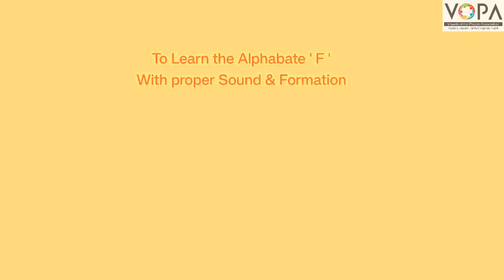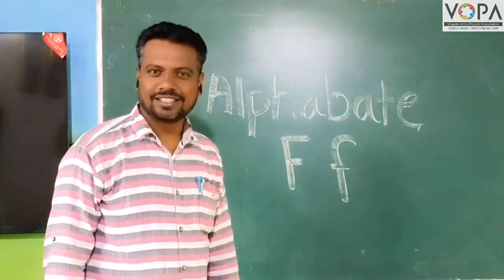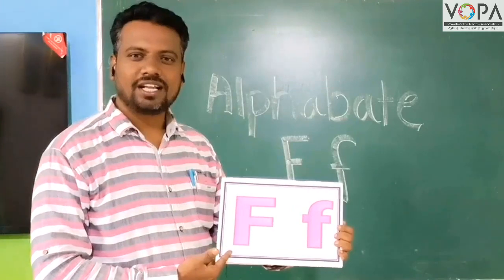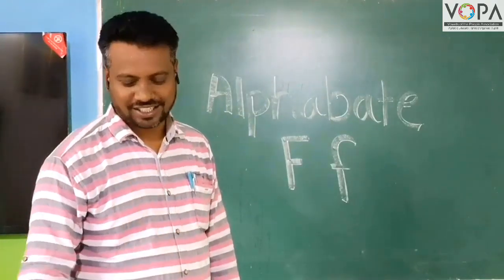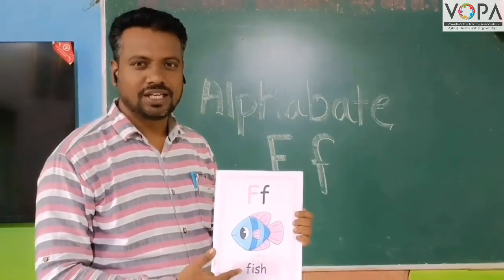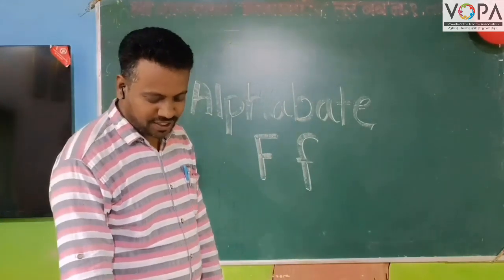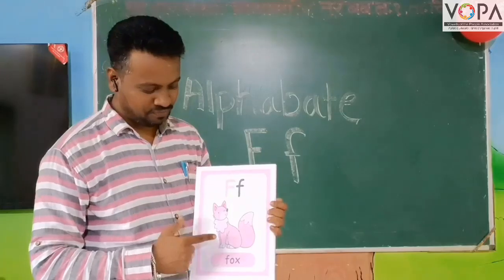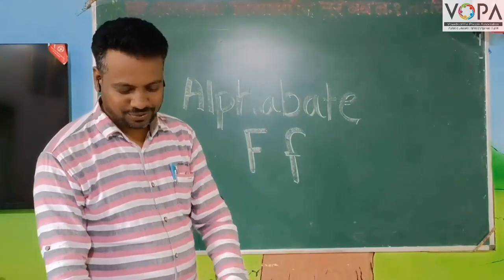FLN | इंग्रजी वाचन | Alphabet F | V3 | VShcool